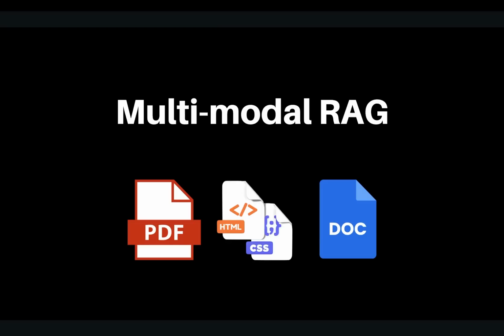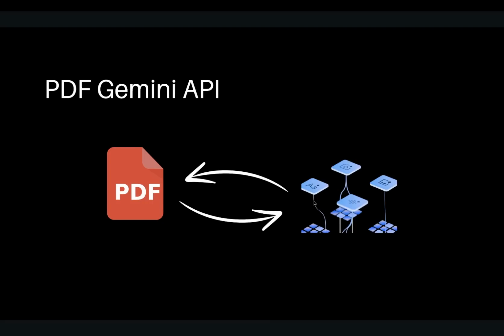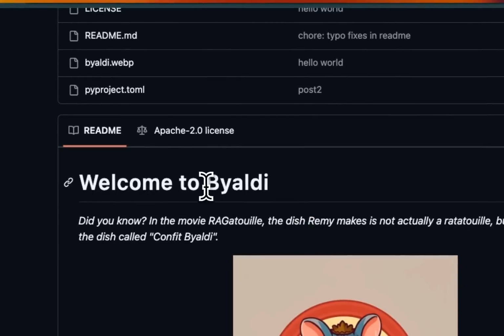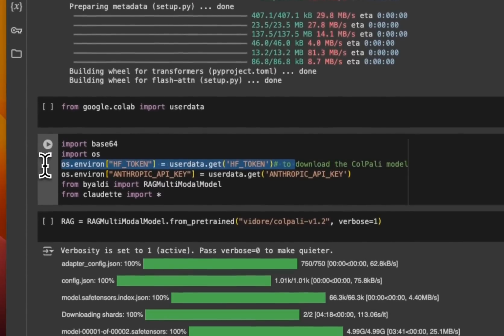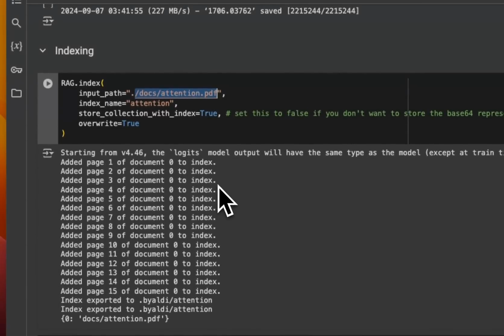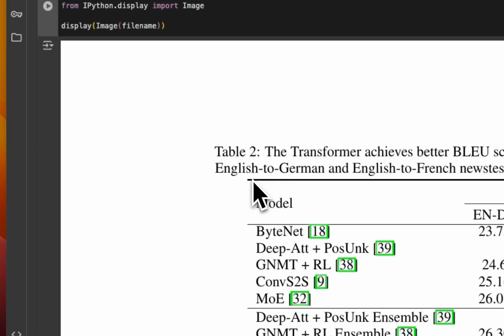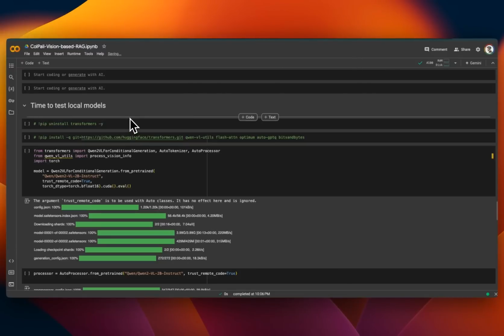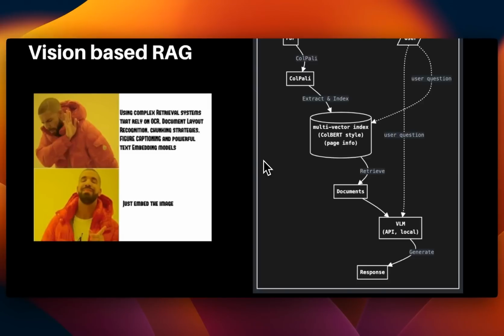ColPali: Vision-Based RAG System For Complex Documents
Learn how to deploy LLMs via On-Demand GPUs as well as Serverless API Endpoints on Runpod with vLLM.